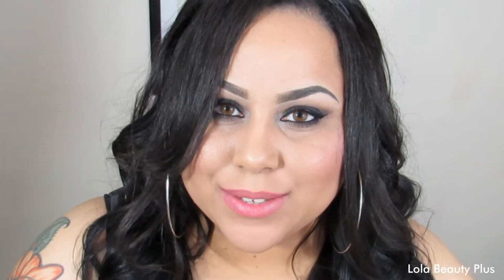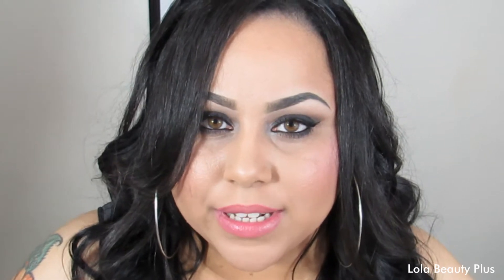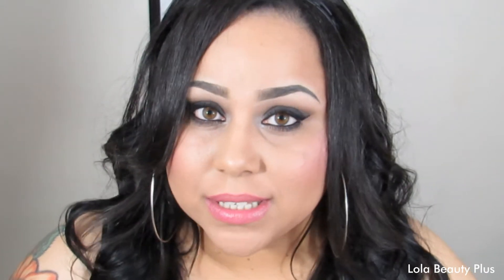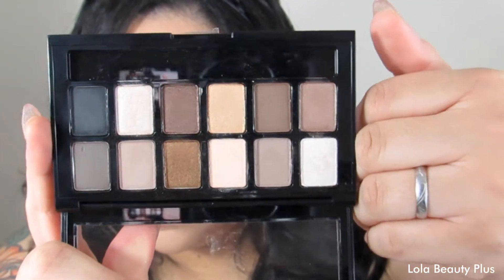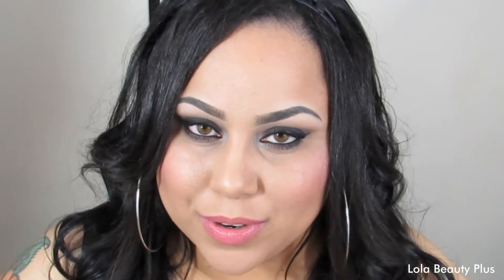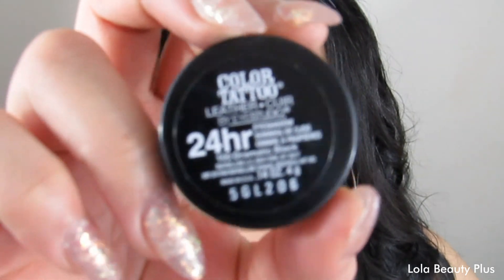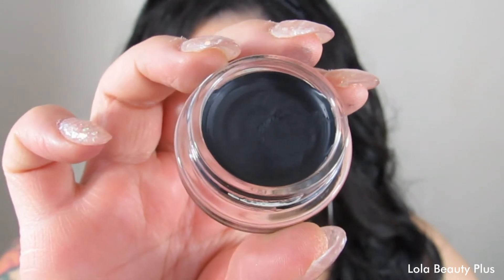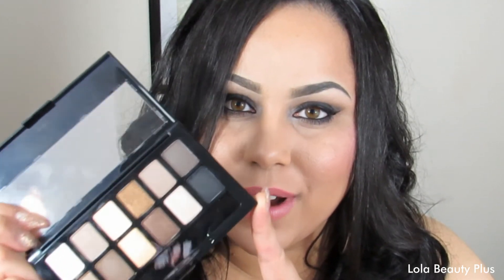Maybelline The NUDES Palette Review + Swatches!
Hello Beauties!!!

Any comments? Suggestions? Comment my video, be nice tho :)

Item List

Maybelline the Nudes 12 pan Eyeshadow Palette

Music provided from Youtube Library

Artist: DeeJayDar

Song Title: The Last Song You Will Ever Hear